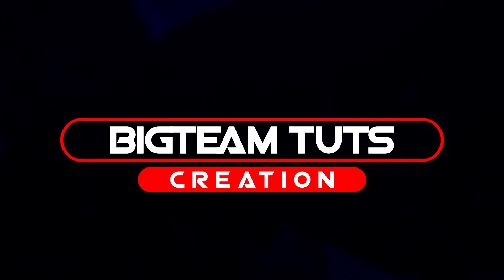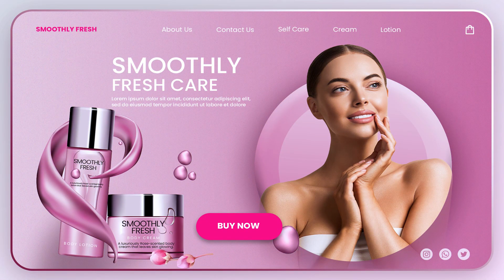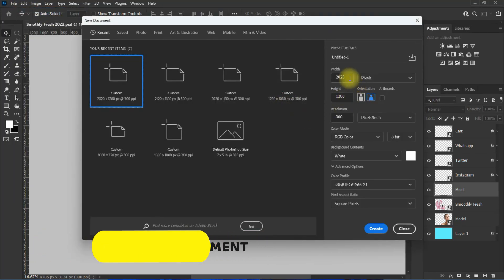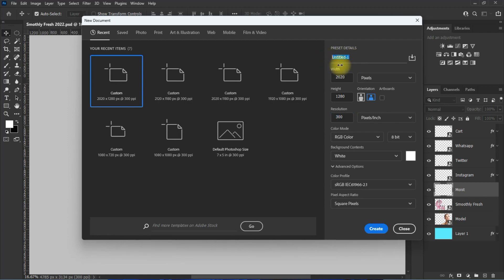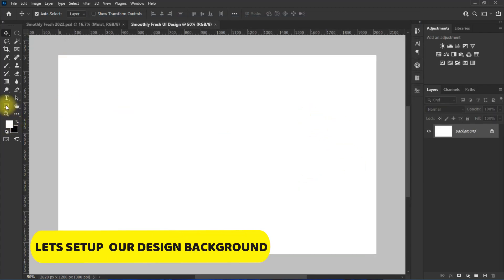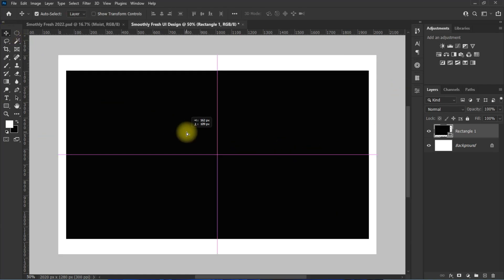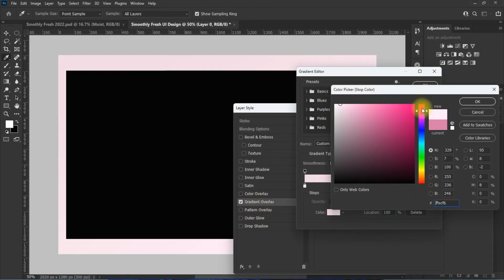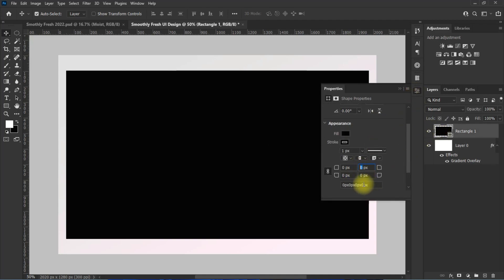How To Design Trendy Smoothly Fresh UI Design Concept 2022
Hello everyone, welcome back to my another Tutorial, In today's video i will show you.  How To Design Trendy Smoothly Fresh UI Design Concept 2022, using adobe photoshop cc 2022, follow the steps in this video to arrive at the same just like what you see in the video.